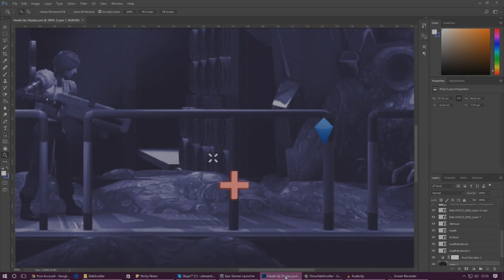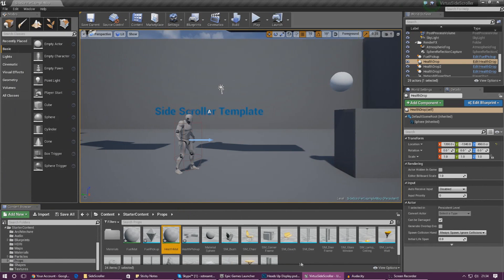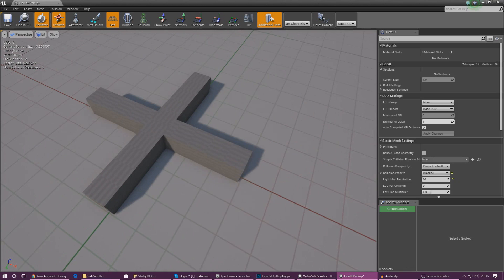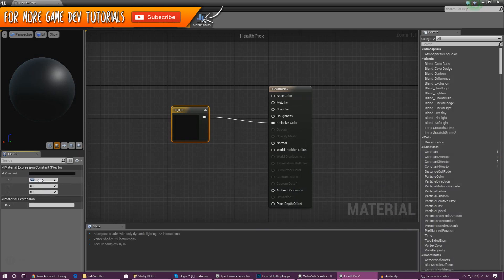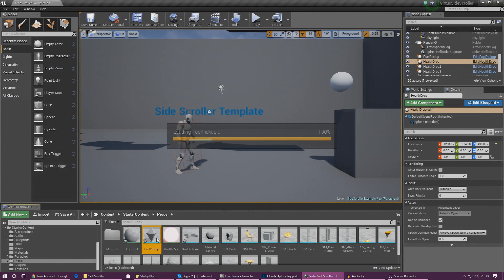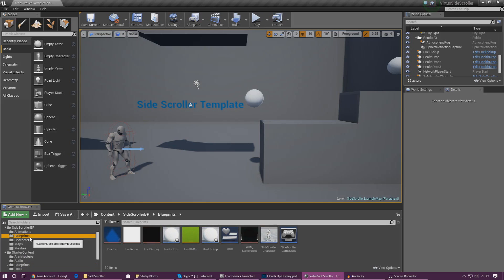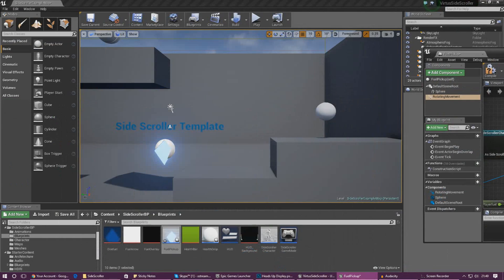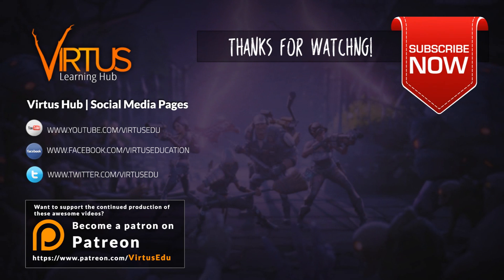Styling The Pickup Items - #6 Creating A SideScroller With Unreal Engine 4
Today we finish up our pickup items, using a static mesh and create materials to make them look awesome. We go over the process of importing the mesh, setting up the material and applying it.

► Next Video
In the next video we'll start working on the player abilities.